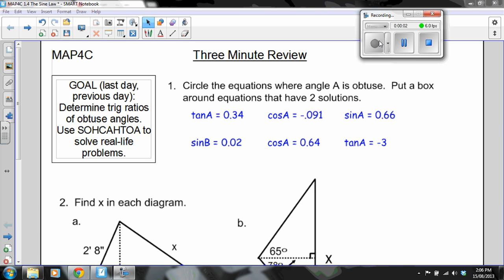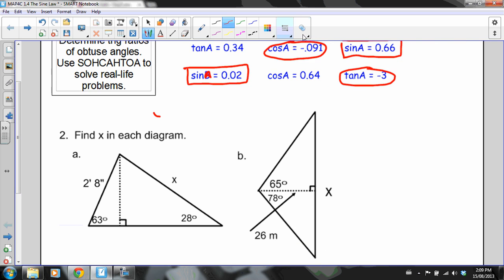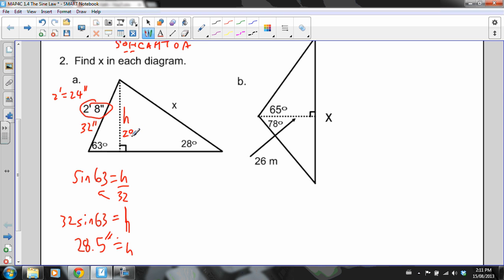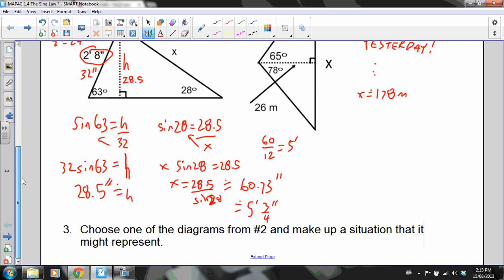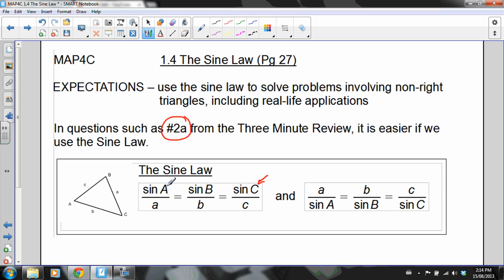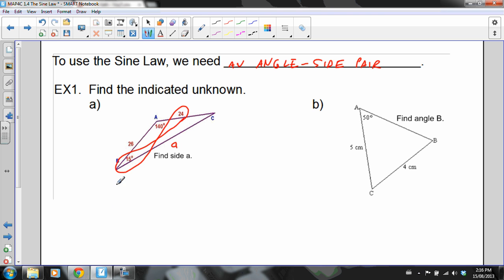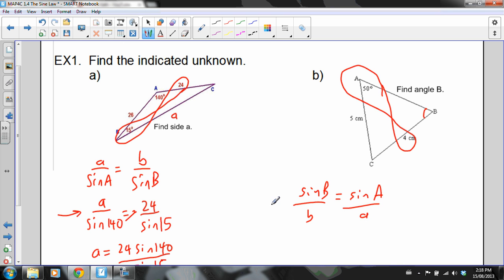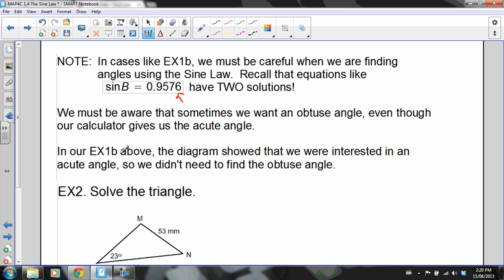MAP4C 1 4 The Sine Law P1